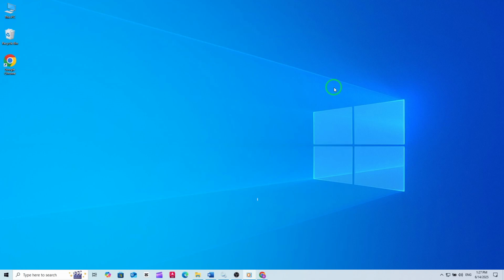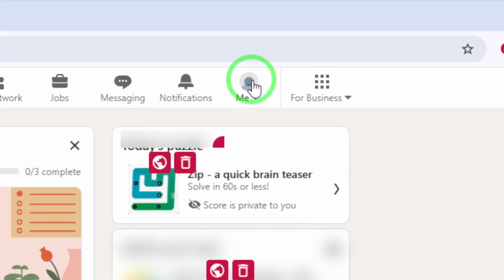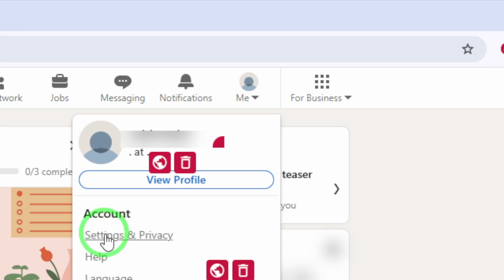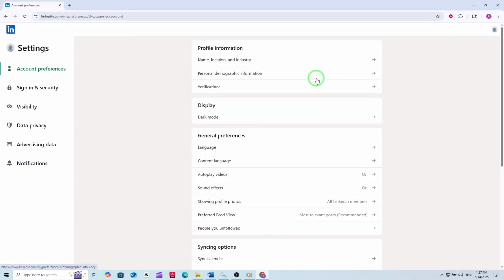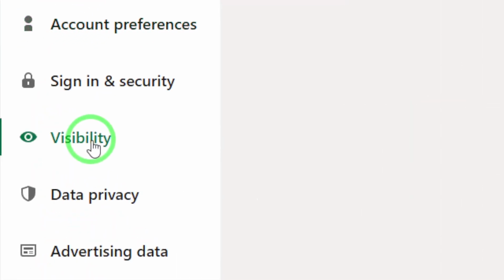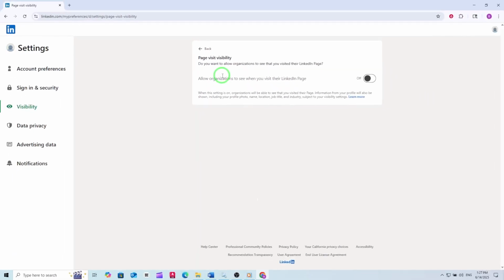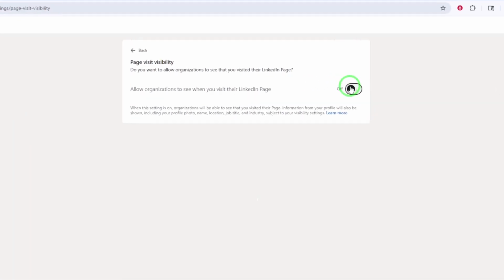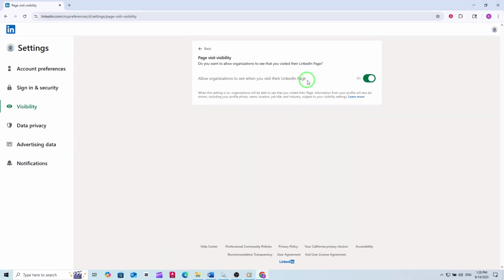How To Enable Organizations To See When You Visit Their LinkedIn Page On PC (New Update)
Learn how to enable organizations to see when you visit their LinkedIn page on PC with the latest LinkedIn update. This step-by-step tutorial will show you exactly where to find the new page visit visibility setting and how to turn it on for your account. If you want organizations to know when you’ve viewed their LinkedIn page, follow these simple instructions and stay up to date with LinkedIn’s newest privacy features.

1. Open LinkedIn from your browser

2. Click on the Me icon at the top right corner

3. Enter to Settings and privacy

4. Then Visibility, enter to Page visit visibility

5. Enable Allow organizations to see when you visit their LinkedIn Page

This guide is perfect for professionals and job seekers who want to make their LinkedIn activity more visible to organizations. Stay ahead with LinkedIn’s latest updates and make your profile work for you. Watch the video for a full walkthrough and never miss out on new LinkedIn features.-
Timeline:
00:00 Start
00:12 How to do it
01:05 End